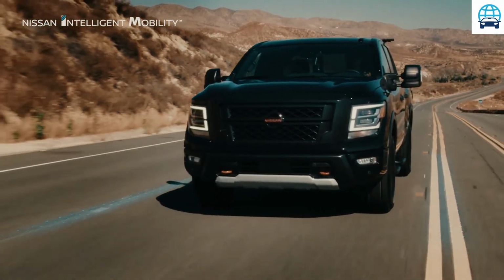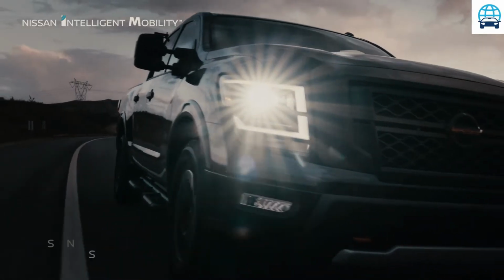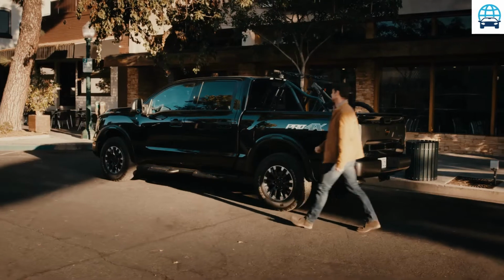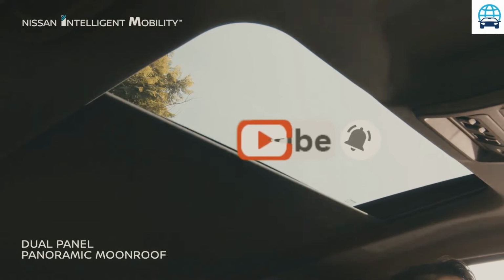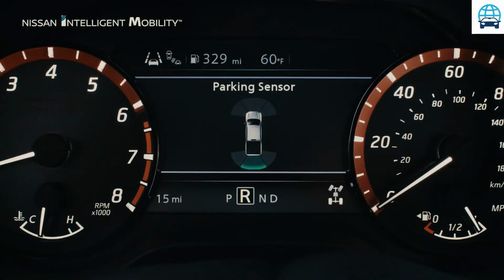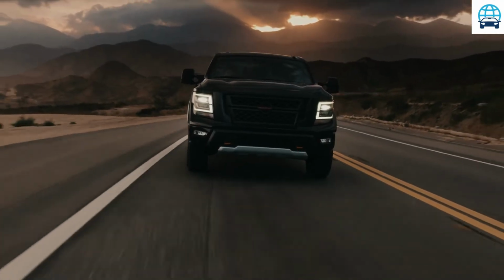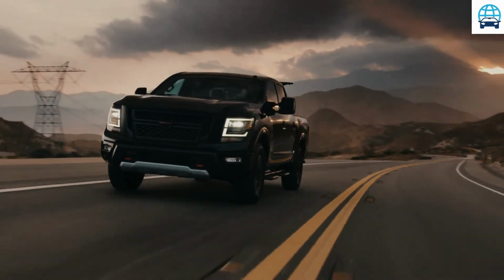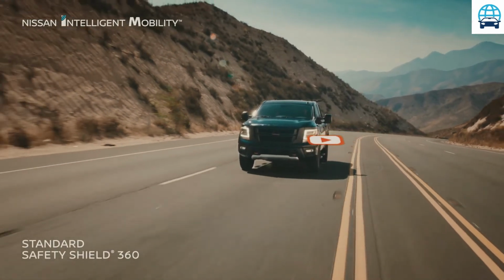2022 Nissan Titan - 2022 nissan titan - is this enough to compete with ford ram and chevy?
2022 Nissan Titan - 2022 nissan titan prox4!
0l v8/6speed nissan navara 2021 nissan titan warrior nissan titan 2021 pickup truck titan pickup truck top pickup trucks 2021 the best pickup truck 2021 toyota 2021 ford f150 nissan titan review 2021 ford f150 review 2021 ford f150 interior ford f150 toyota rav4 toyota electric car toyota bz4x.
new nissan titan warrior - exterior and interior 4k. 0l v8/6speed ប្រភព  fb power torque nissan titan 2022 titan 2022 nissan 2022 titan nissan titan nissan nissan titan warrior 5.

today i go over the 2022 nissan titan warrior!..
2021 nissan titan pro4x - strong value but it’s so underrated.